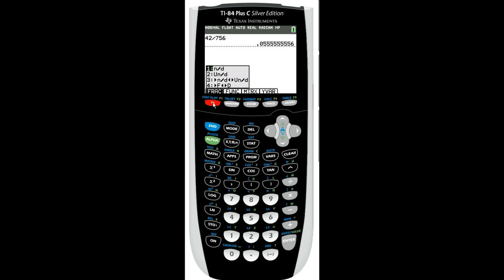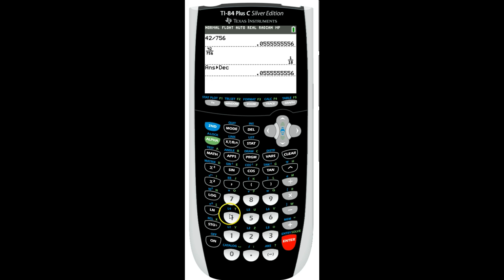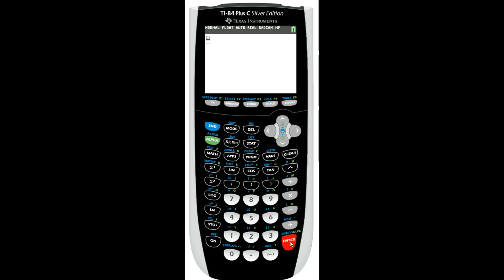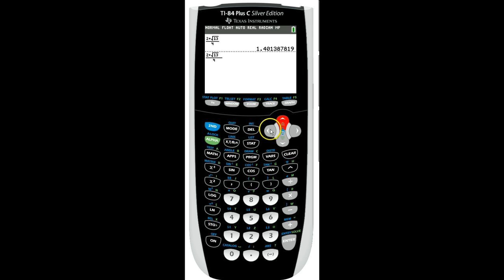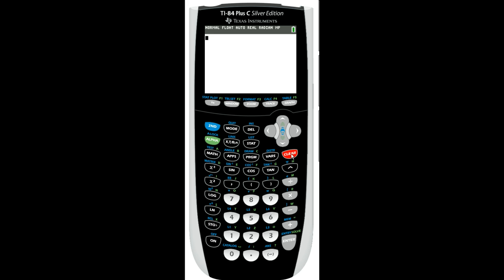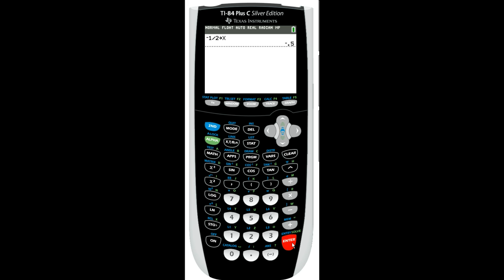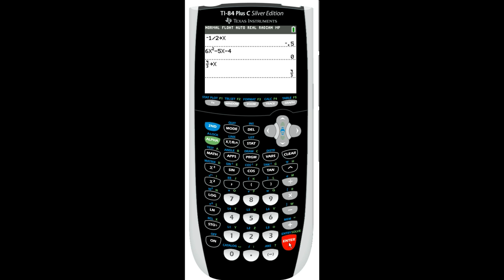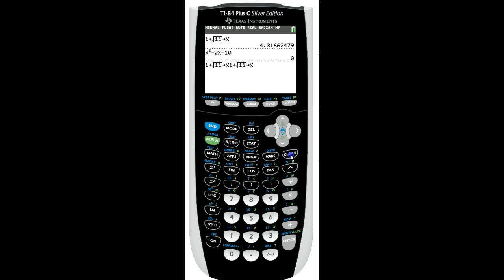TI-84 Basics: I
The basics of the TI-84.  This video goes along with part I of the graphing calculator worksheet.